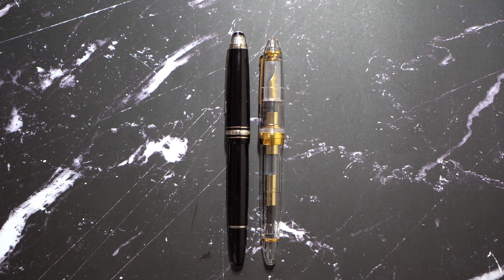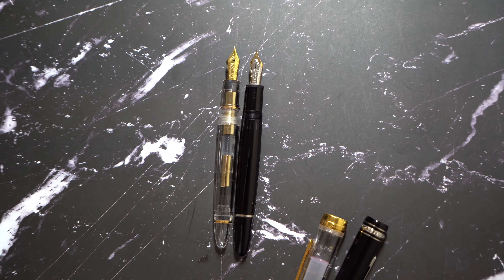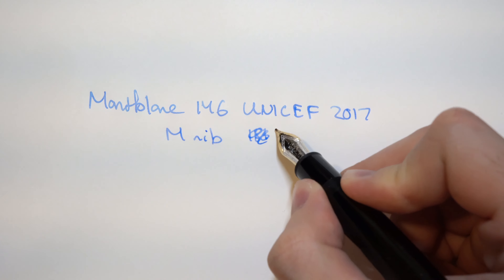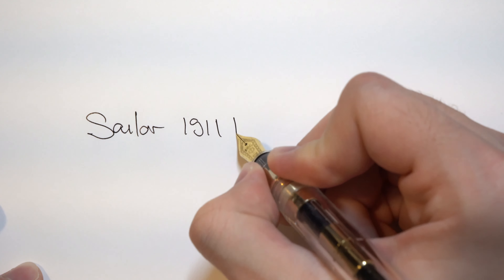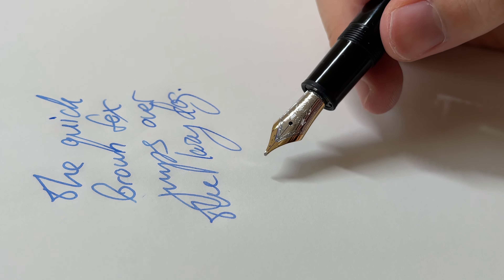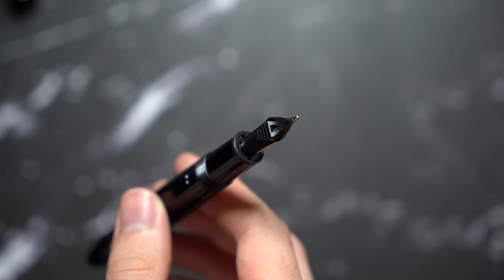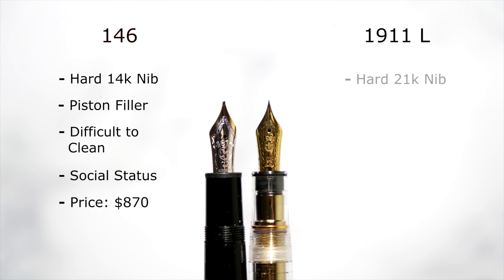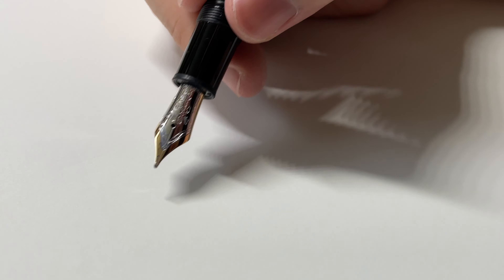Montblanc 146 vs Sailor 1911L | Fountain Pen Comparison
Montblanc 146 LeGrand UNICEF 2017 14k M gold nib vs Sailor 1911 Large Demonstrator 21k F gold nib

Paper used: Tomoe River Loose Sheet 52gsm

Comparison: (00:00)
Mechanism: (02:20)
Writing experience: (03:00)
Pros & Cons: (07:51)